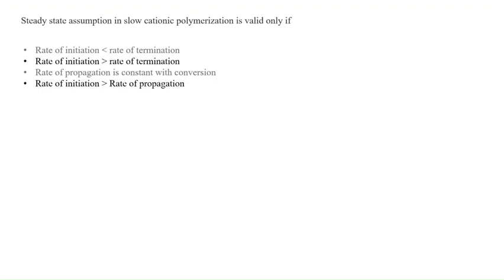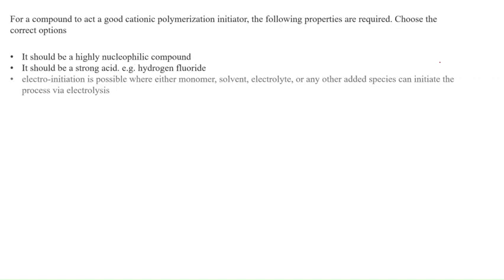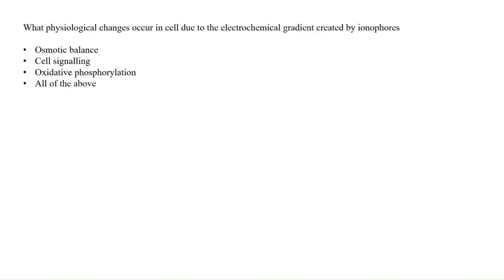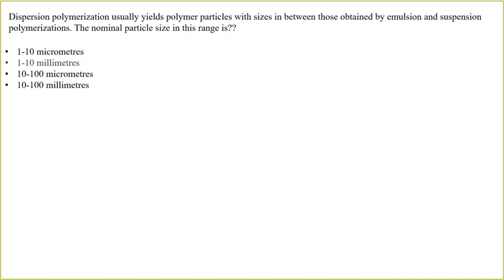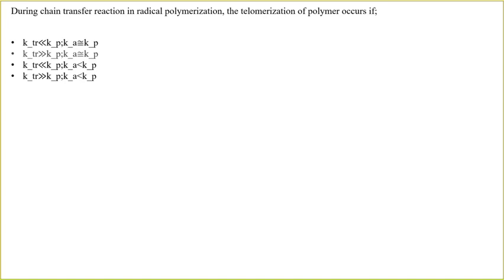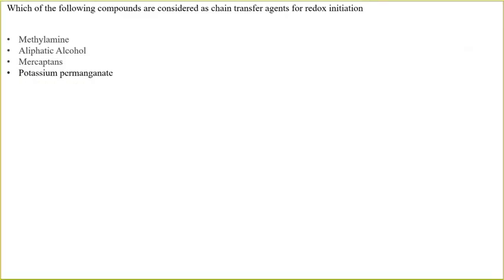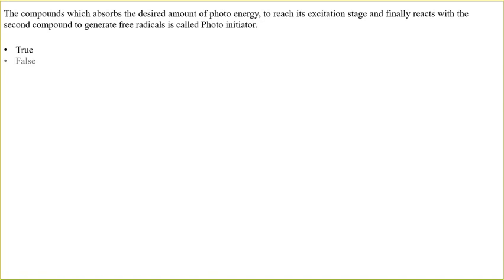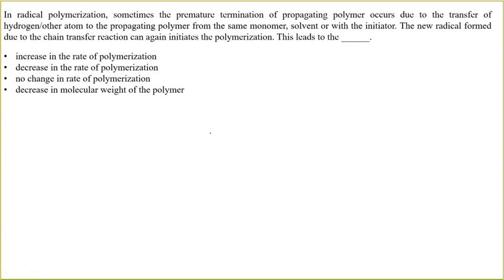Polymer reaction engineering noc24 ch24 session 12